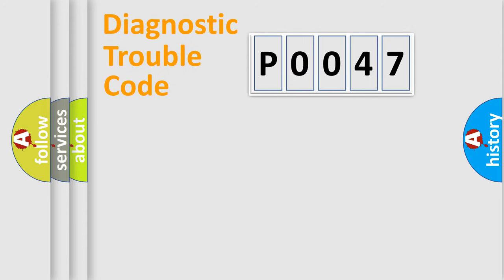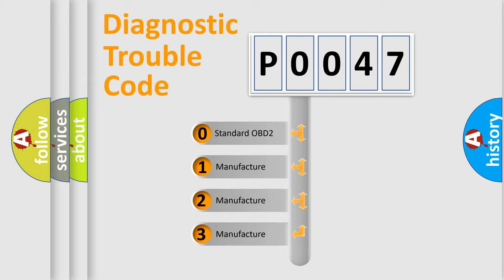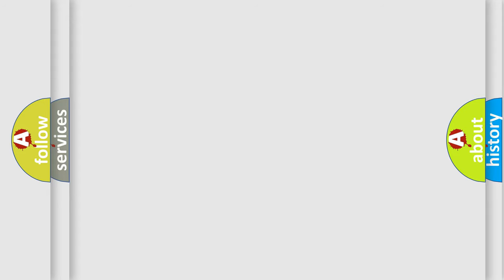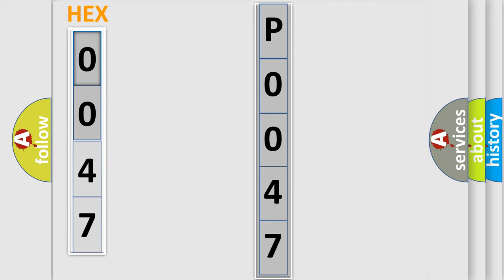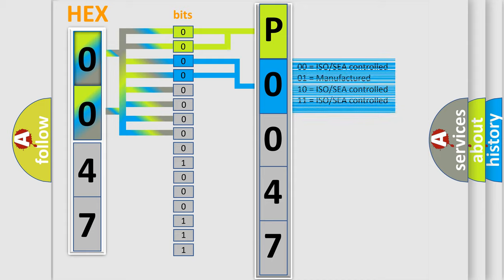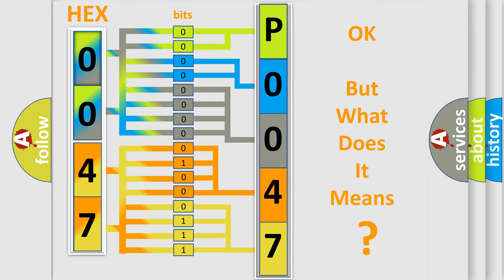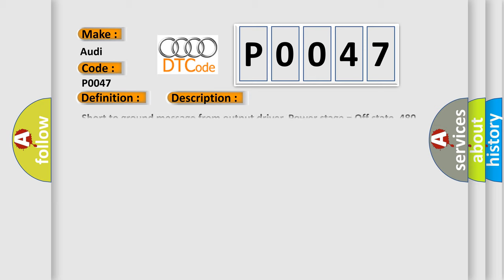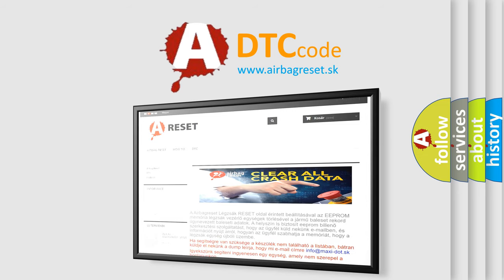DTC Audi P0047 Short Explanation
Contents:
0:21 Basic DTC analysis according to OBD2 protocol standard.
1:48 Insight into programming
2:58 A diagnostically understandable description of the Diagnostic Trouble Code
3:05 Basic error definition

Make:
Audi
Code:
P0047
Definition:
Turbocharger Boost Control Solenoid "A" Circuit Low
Description:
Short to ground message from output driver. Power stage  equal  Off state, 480 mSec
Cause:
Check the wastegate bypass regulator valve and circuit